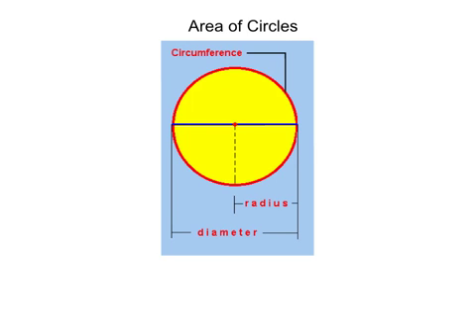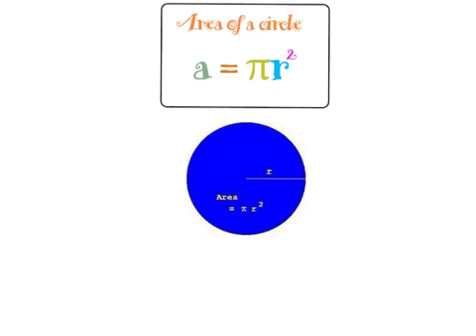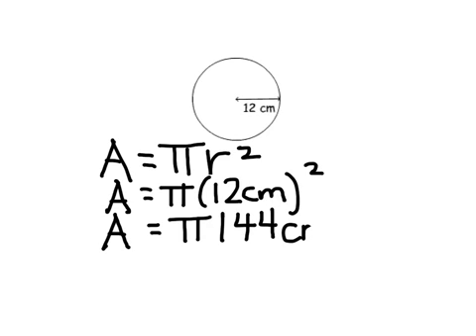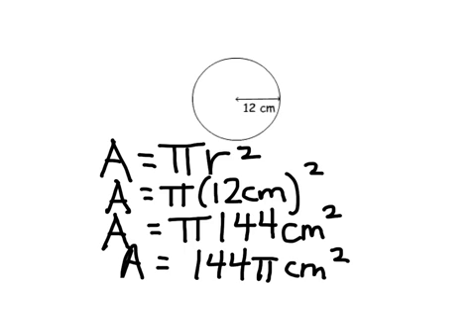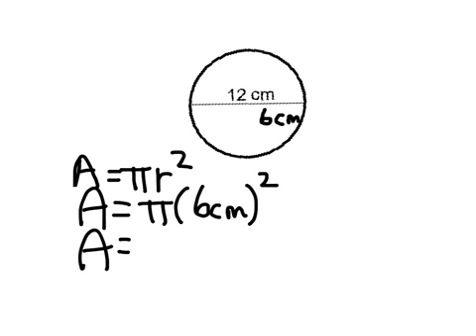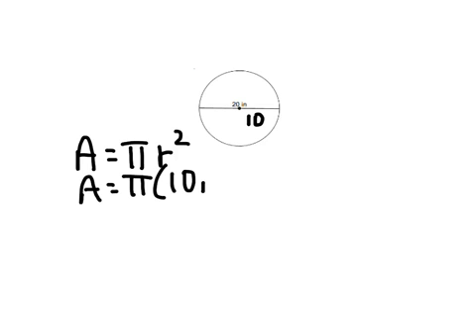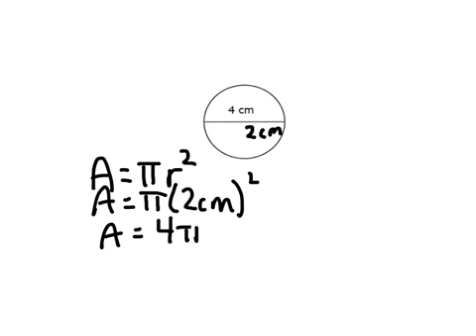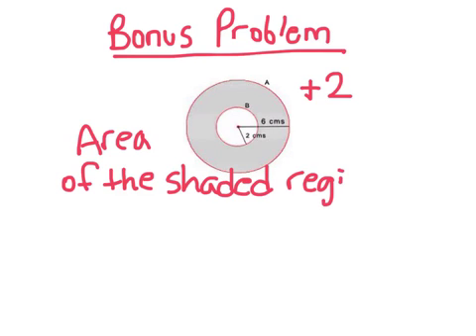Area of circles